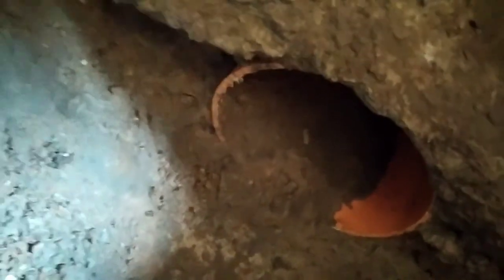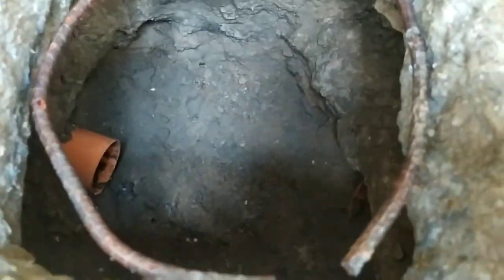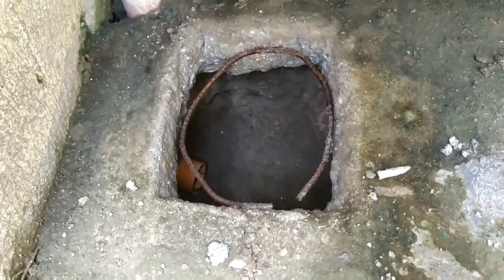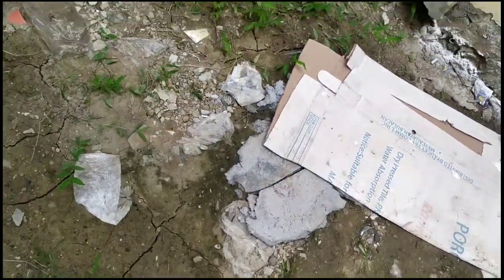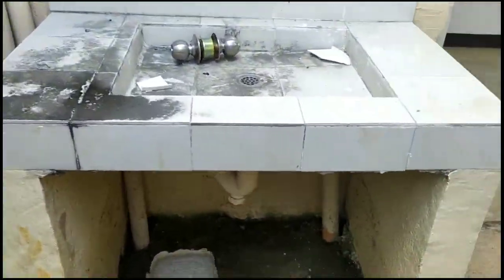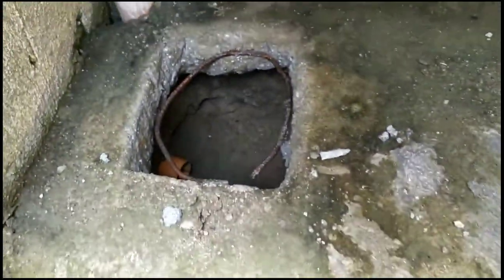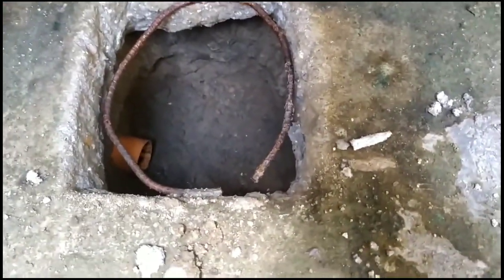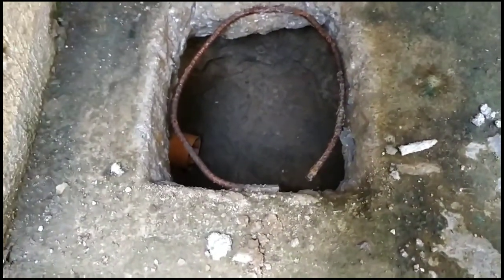Bria Homes Update blk. 4,5,6,7,8